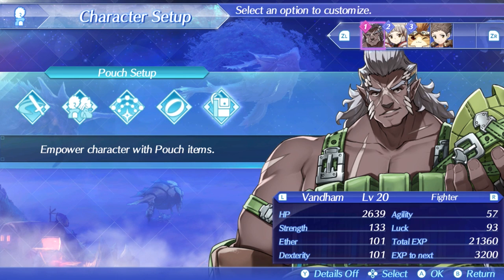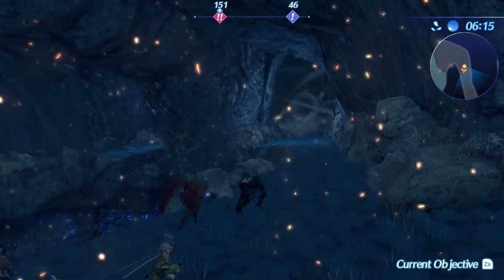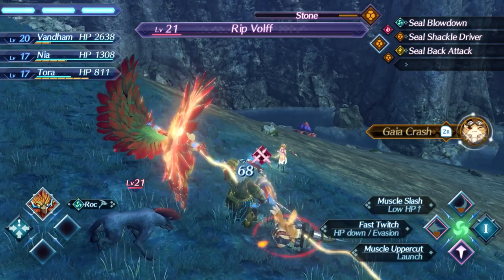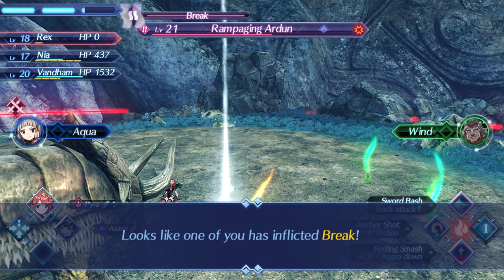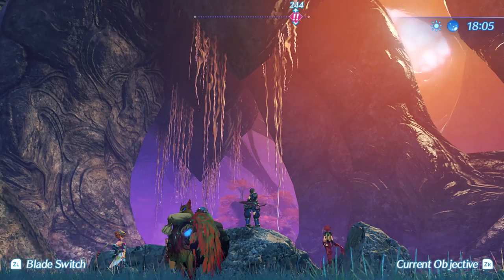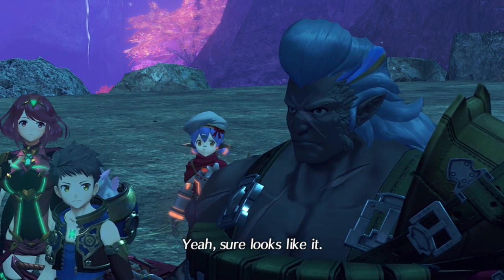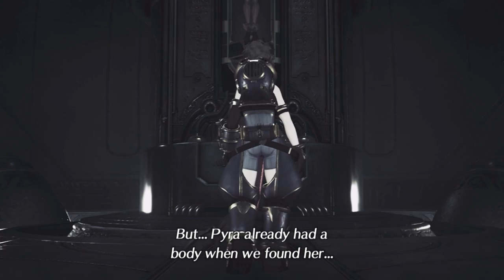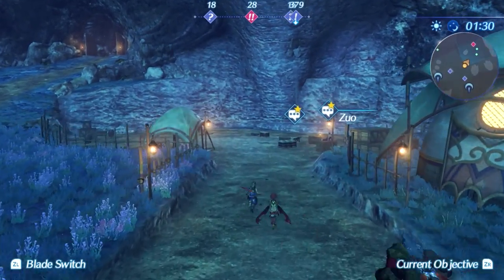Xenoblade Chronicles 2 – Episode 20: A Pain in Miasma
We go further up into the head of the Titan with Vandham!